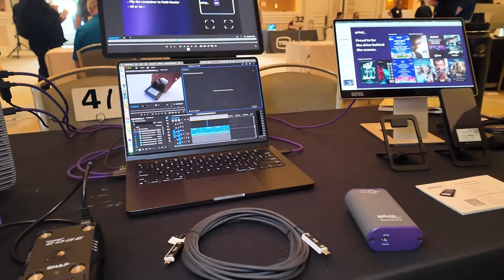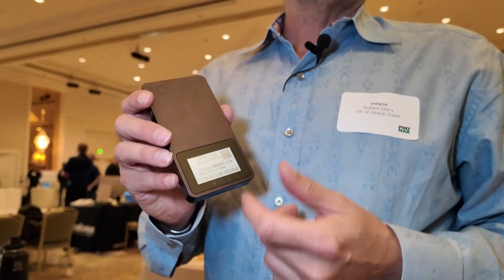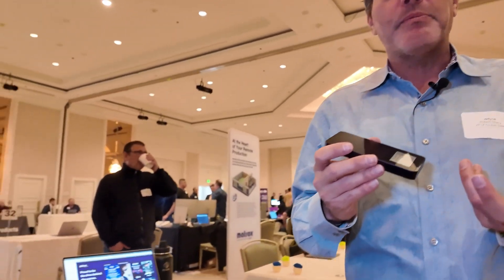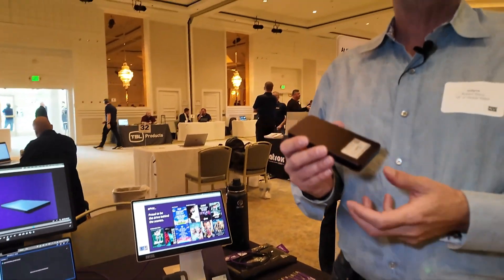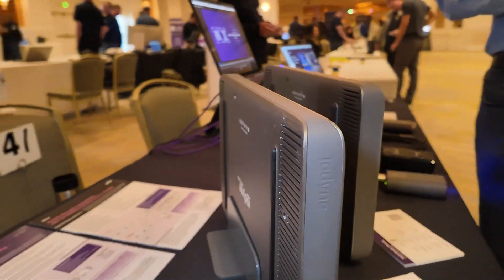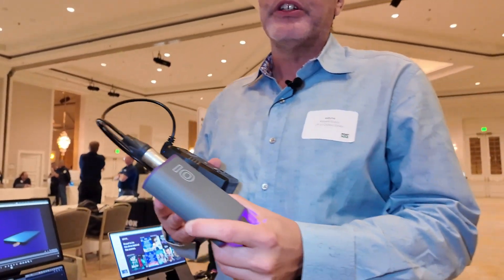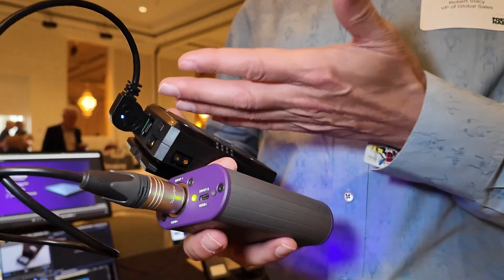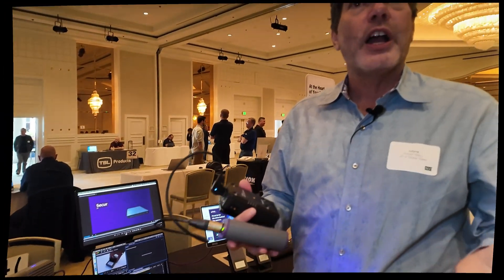Supercharged Storage for Creators: Meet iodyne Thunderbolt Storage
If you're working with high-resolution video, massive data files, or complex creative workflows, speed and reliability are everything. That’s where the iodyne Pro Data Thunderbolt Storage comes in.

🔥 Key Features:
Blazing-fast Thunderbolt™ connectivity
Up to 12 NVMe SSDs in a single sleek unit
Aggregate speeds up to 5 GB/s
Built for post-production, 3D rendering, and real-time editing
Enterprise-level encryption + RAID protection

💻 Designed with creators, filmmakers, and engineers in mind—this is next-level performance in a compact and scalable setup.